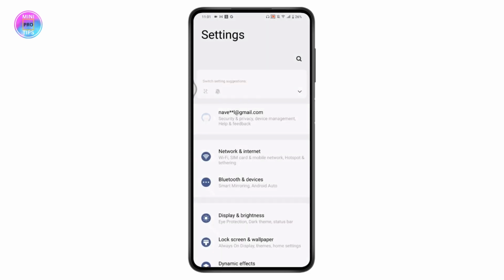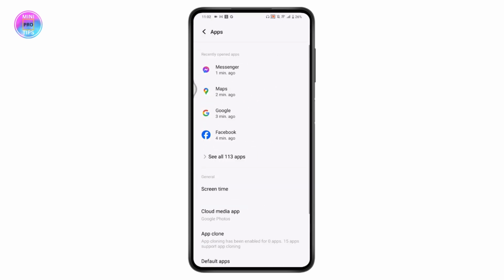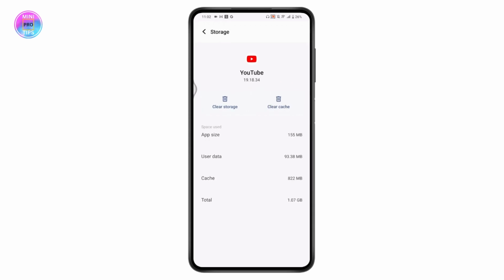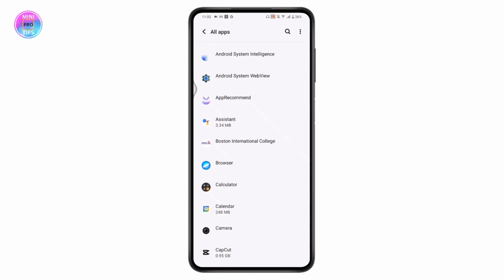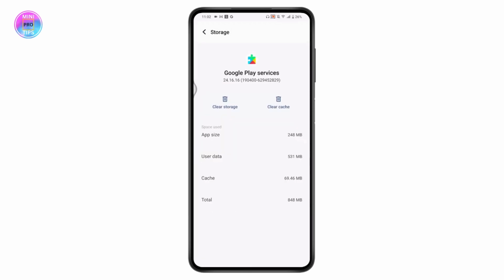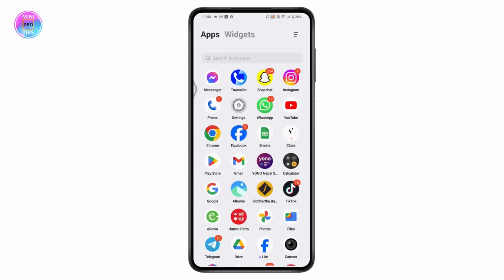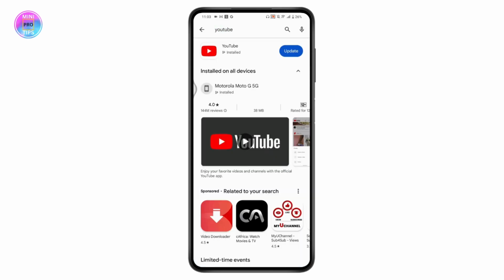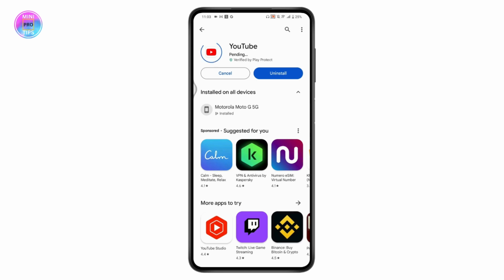How To Fix "There Was A Problem With The Server 400" Error On YouTube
"Encountering the 'There Was A Problem With The Server 400' error on YouTube? Don't worry, MiniProTips has the solution! In this tutorial, we'll guide you through the steps to fix this error and get you back to enjoying your favorite videos hassle-free.

Dealing with errors like 'There Was A Problem With The Server 400' can be frustrating, but we'll help you troubleshoot it effectively. From checking your internet connection to clearing cache and cookies, we'll walk you through each step meticulously. Watch now and learn how to fix the 'There Was A Problem With The Server 400' error on YouTube with ease with MiniProTips!